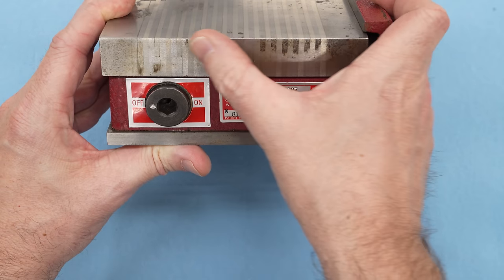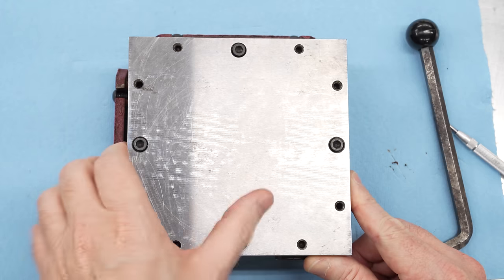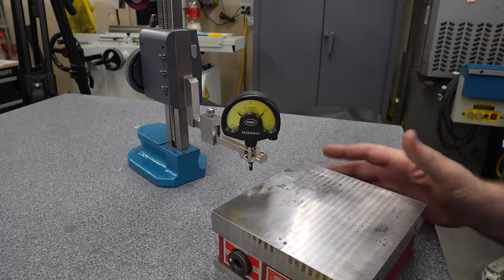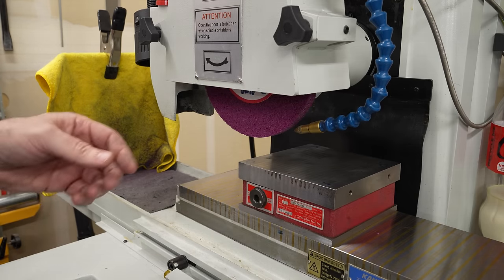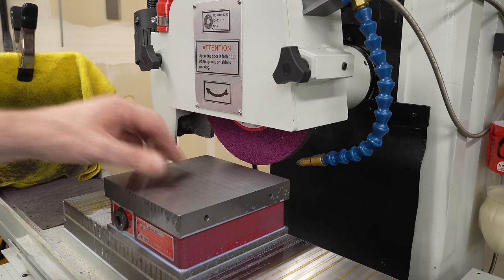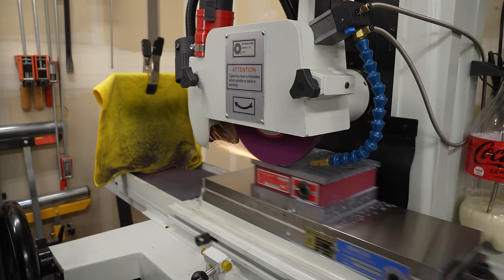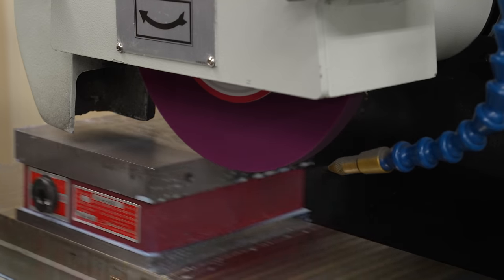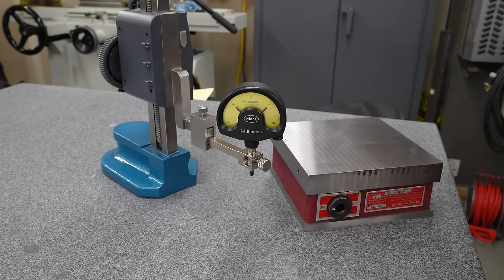Restoring a Rusty eBay Magnetic Chuck - Suburban Tool Sine-Set MC-66-FP-S1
I bought a rusty 6x6 fine pole magnetic chuck on eBay last year, and today we're going to clean it up and grind it in.  The chuck is a Suburban Tool MC-66-FP-S1 and the seller claims it was new, but "has some rust problems".  I'll say it has rust problems.  Let's see how bad the damage is and if we can fix it.

Aventor 12" DPS IP54 Height Gage (Amazon*)
Mitutoyo .0001" Dial Indicator (Amazon*)
Mahr Millimess Dial Comparator (Amazon*)
General Tools Carbide Scribe with Magnet (Amazon*)
WD-40 Gallon (Amazon*)
Scotch Brite Gray Ultra Fine (eBay*)
General Tools Tap Wrench Set (Amazon*)
Noga MC1700 Mini-Cool Kit (Amazon*)

00:00 Introduction
01:00 Examination: Is this really NEW?
03:53 A little cleanup
06:36 Pre-grind Inspection
10:13 Grind the Top
14:22 Post-Grind Inspection:  Yikes!
16:39 Grinding the Bottom
18:02 Dusting off the Grinder Chuck
19:58 Re-Grinding the Top
20:45 Post Re-Grind Re-Inspection
23:43 Conclusion